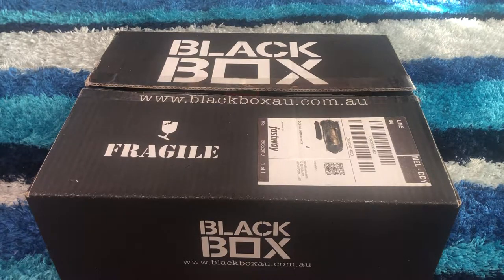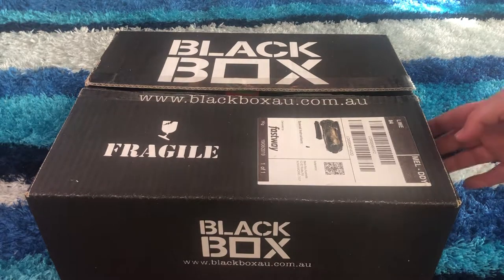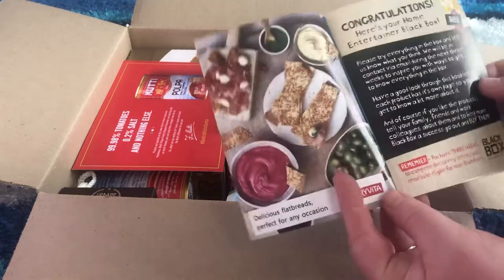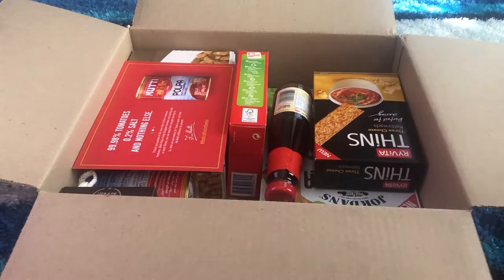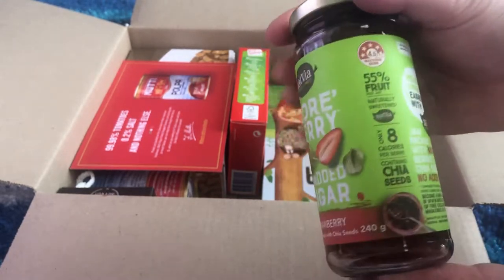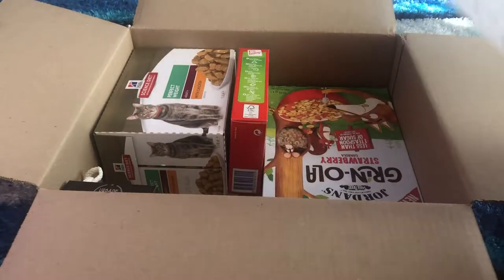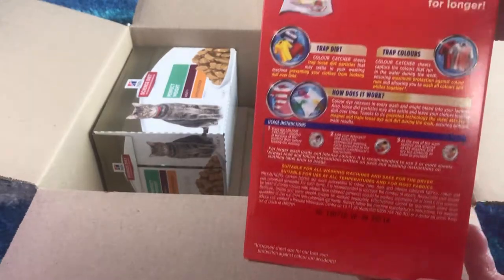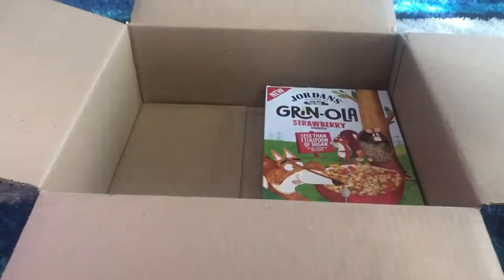Home Entertainer Blackbox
Unboxing the “Home entertainer” black box